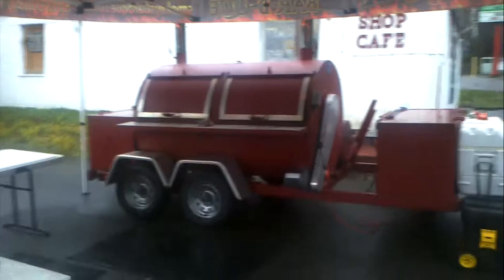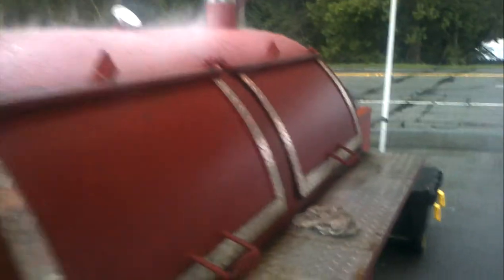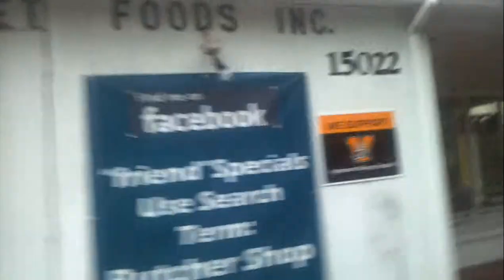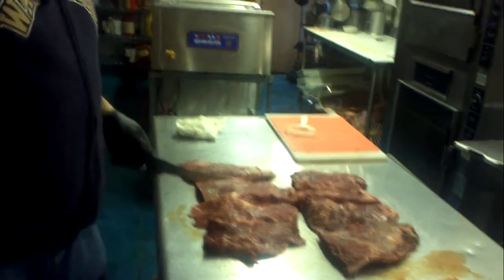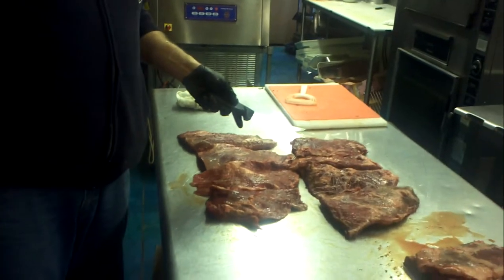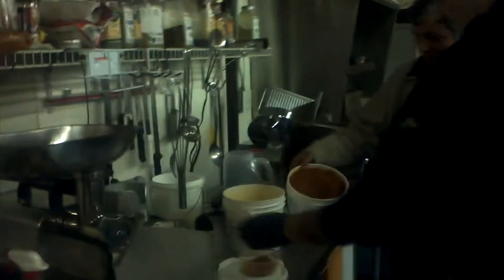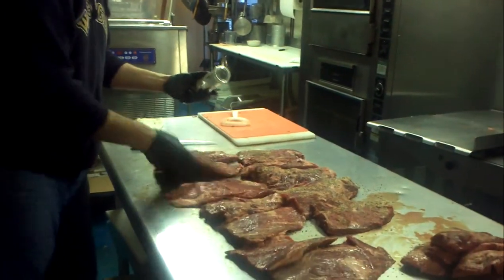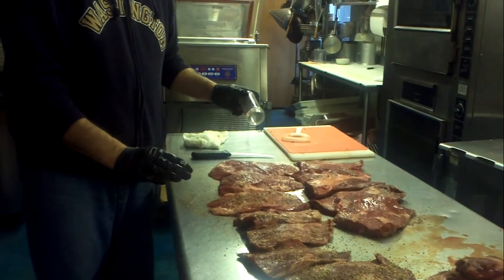Smokeys Bar-b-que at the Butcher Shop Cafe' in Kenmore, Wa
15022 Juanita Dr. Ne
Kenmore, WA 98028